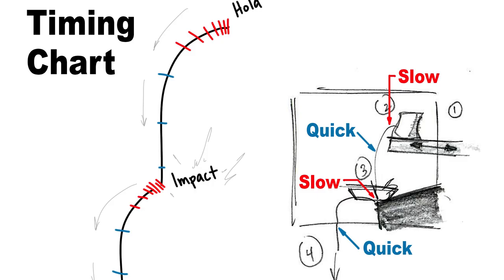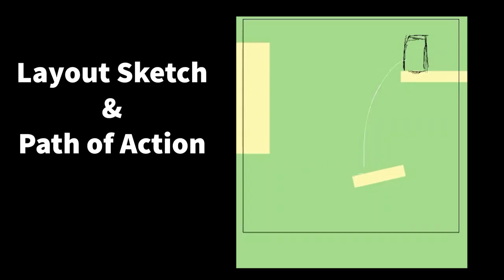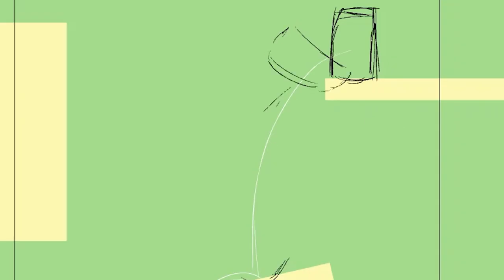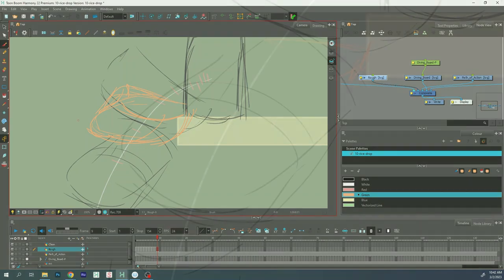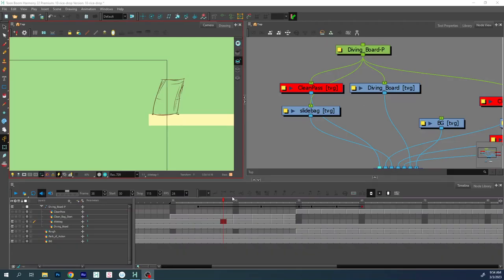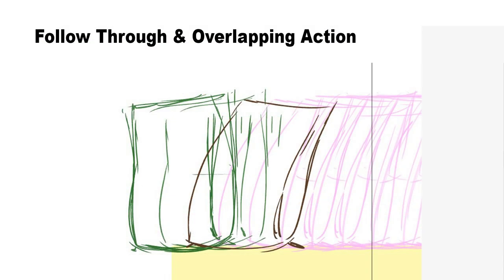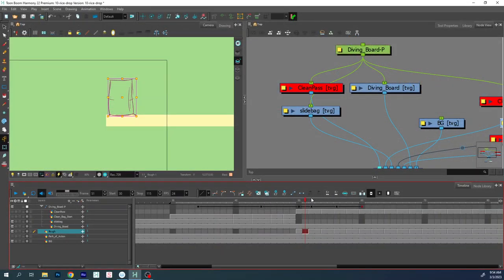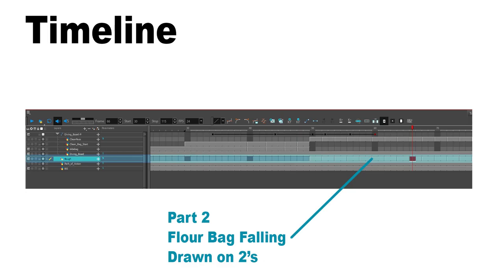10 Flour Sack Falling (loop)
This video shares tips on the classic flour sack animation that falls. This is in reference to the "51 Great Animation Exercises to Master" challenge found on Animator Island. If you have some free time, check it out

This exercise does a great job helping artists use various Principles of Animation when attempting to make this oddly shaped volume fall and impact a surface. Some of the concepts covered in this video include animating on layers and using reference videos to help study movement. If you've got a large pillow, bag of rice, or flour hanging around, I'd strongly recommend that you shoot some reference footage before attempting this exercise.